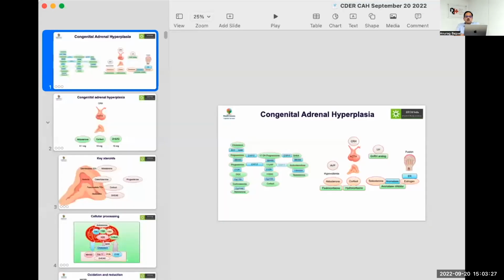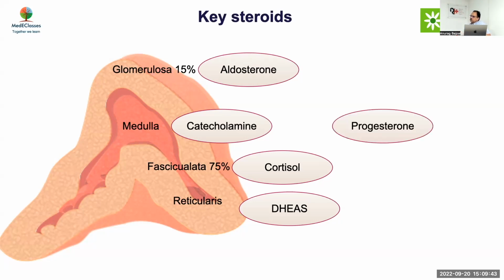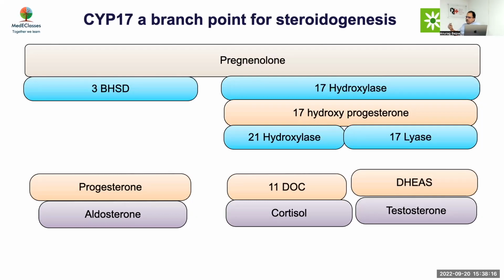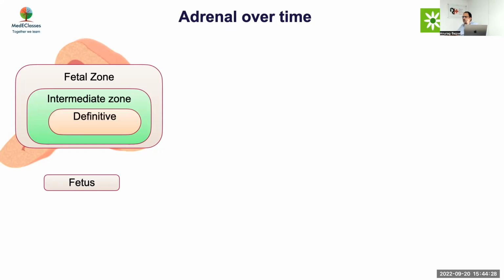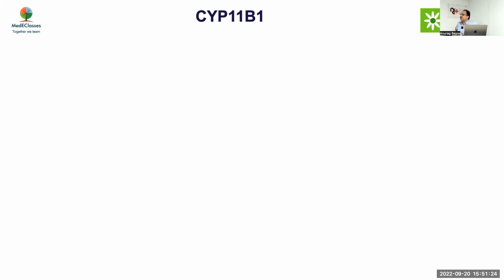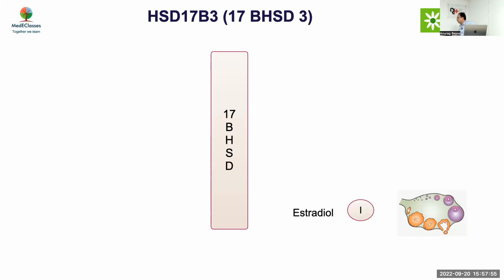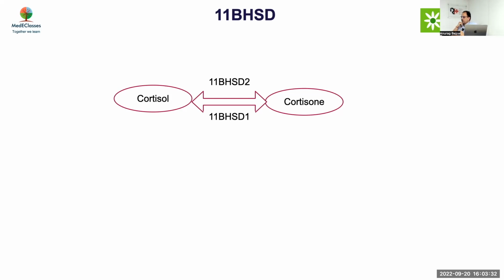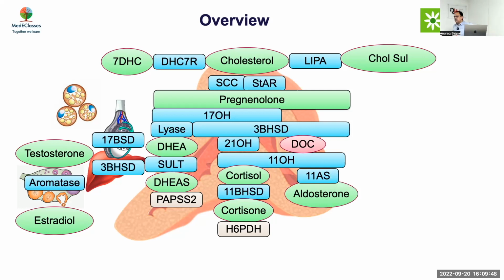MedEClasses Module Steroidogenesis II